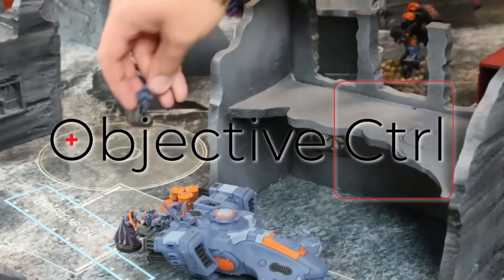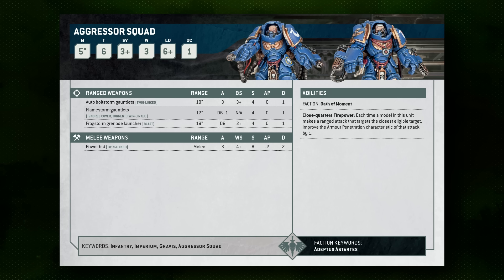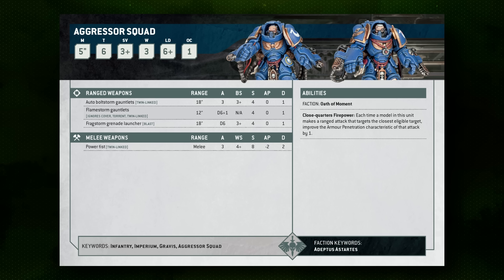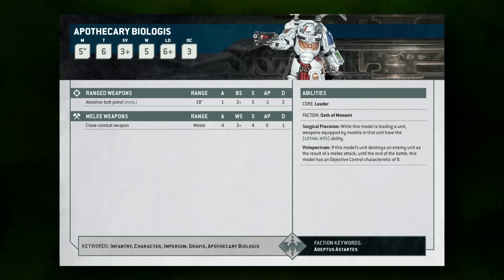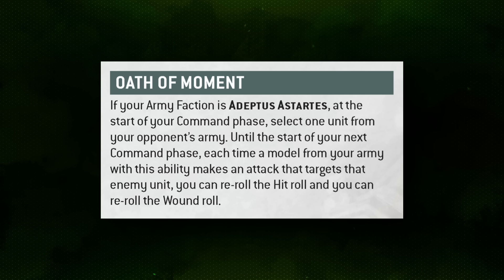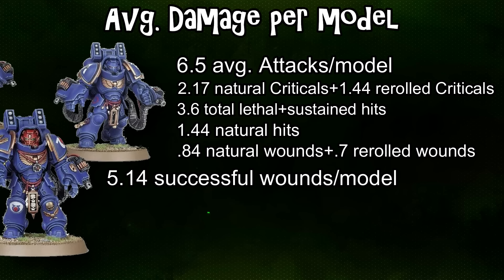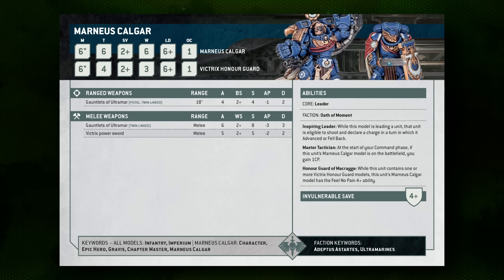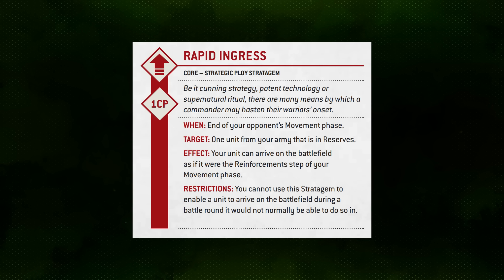Making the MOST of Space Marine Aggressors | Warhammer 40k Datasheet Deep Dive